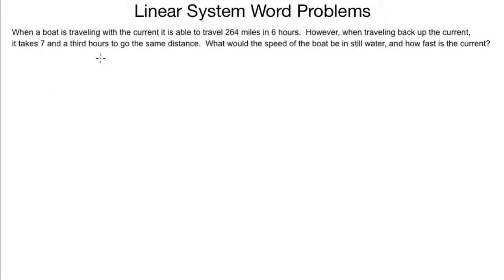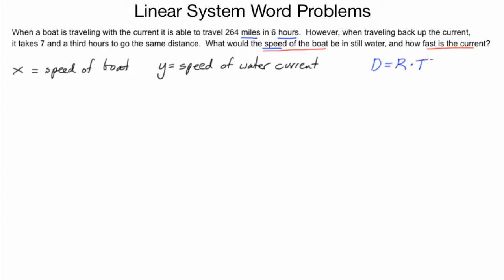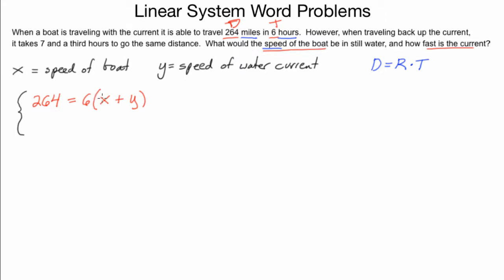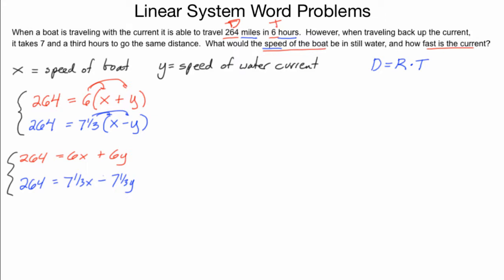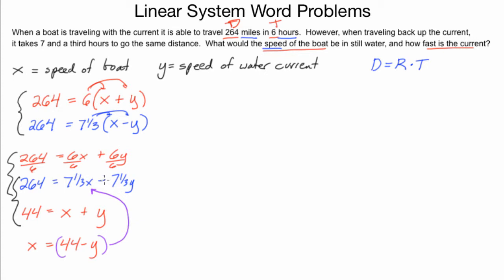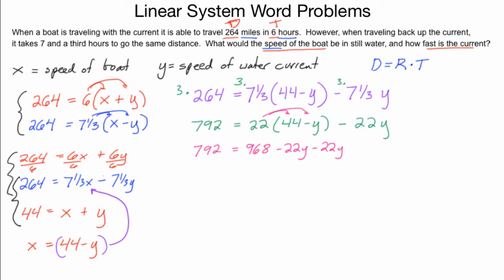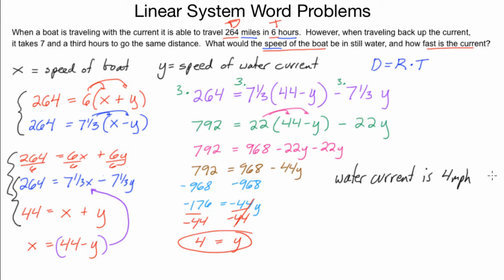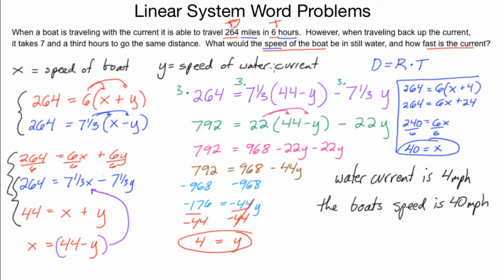Linear Systems Lesson 15 Word Problem Example 3